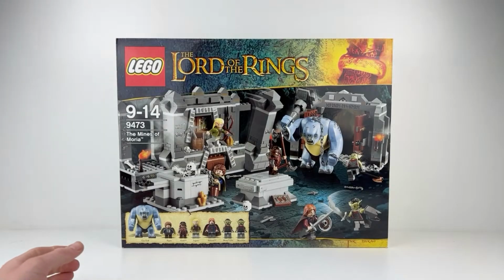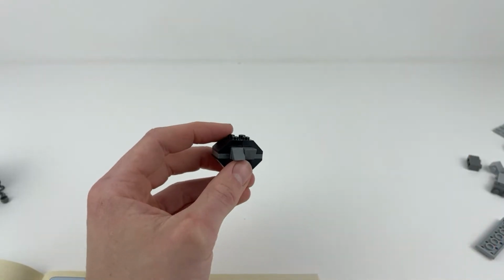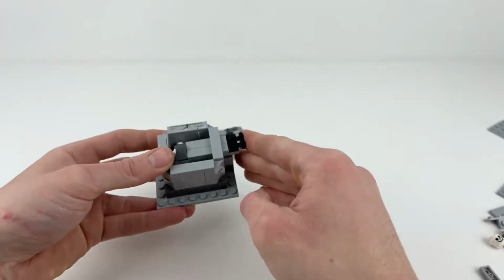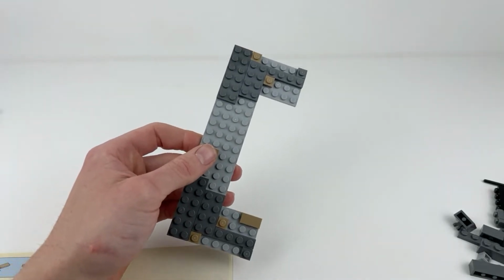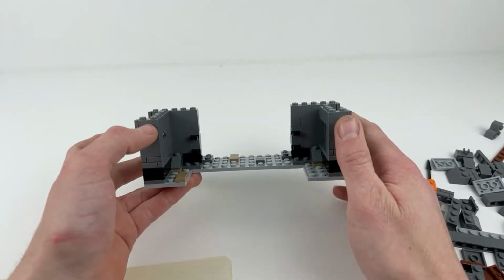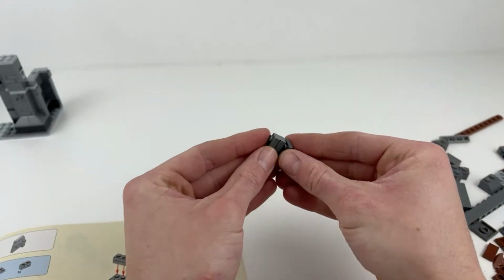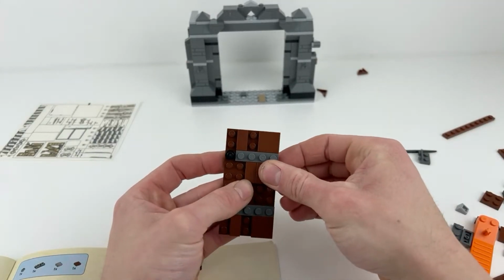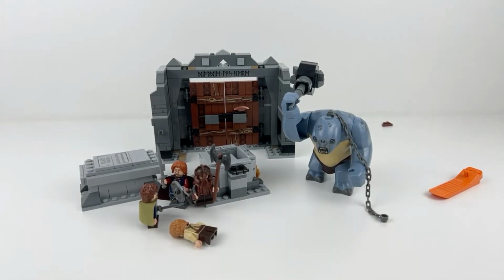I Wish I Kept This Lego Set Sealed! - Lets Live Build.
Join me live as I build this Lego lord of the rings set. Join in, have a chat and enjoy the build l!